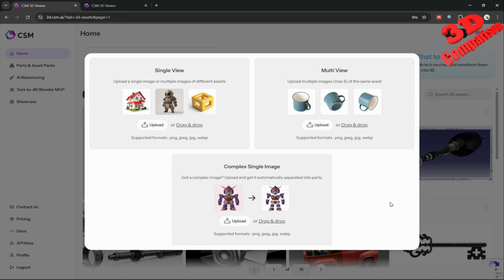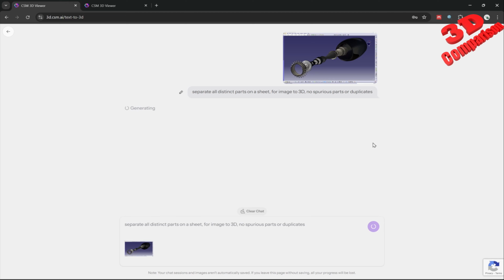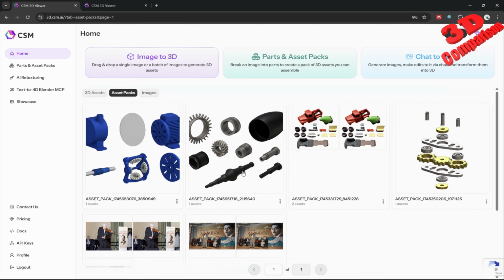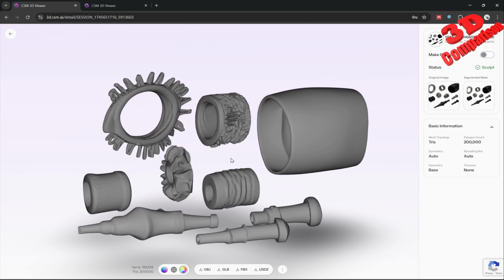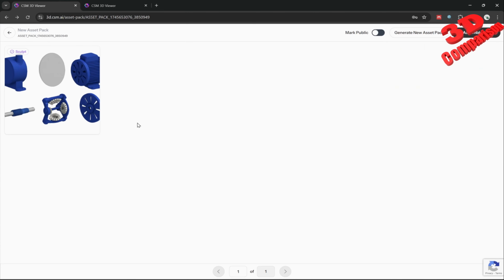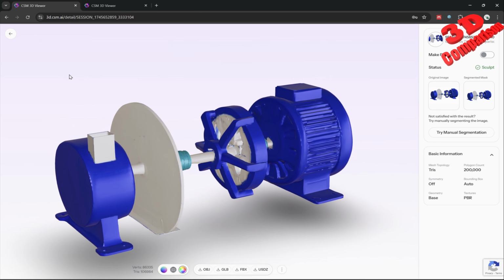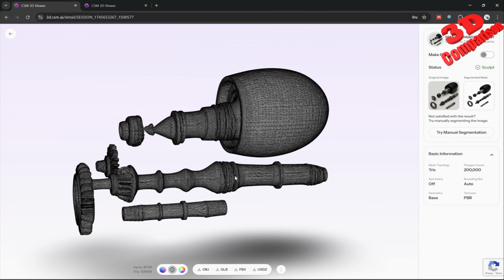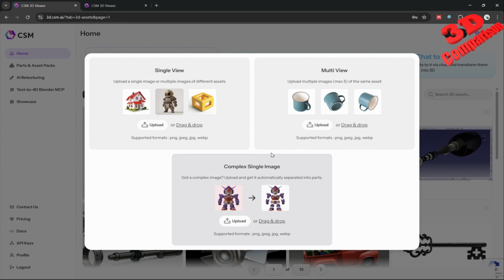🔍 Case Study: Jet Engine Turbine & Electric Motor Breakdown | Common Sense Machine Update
In this video, I showcase how  Common Sense Machine processes complex mechanical images—focusing on a jet engine turbine and an electric motor. Watch as the system intelligently decomposes each assembly into its individual components, offering a new level of insight into mechanical design and structure.

Whether you're into AI in engineering, mechanical CAD analysis, or assembly recognition, this case study highlights how advanced image understanding can power real-world engineering workflows.

📌 Featuring:
Automatic part segmentation
Assembly structure interpretation

🔧 Ideal for:
Engineers, researchers, AI enthusiasts, and anyone working with mechanical assemblies and digital twins.